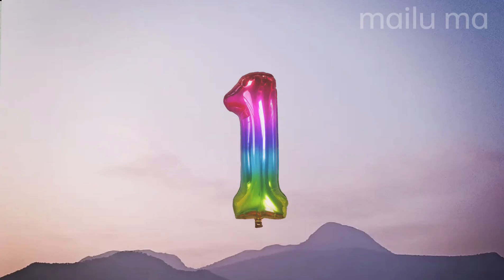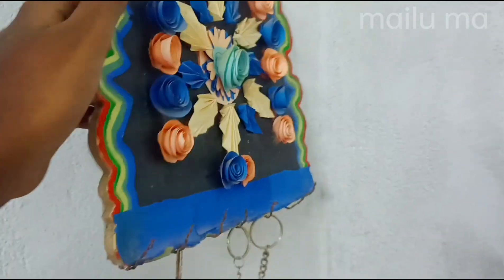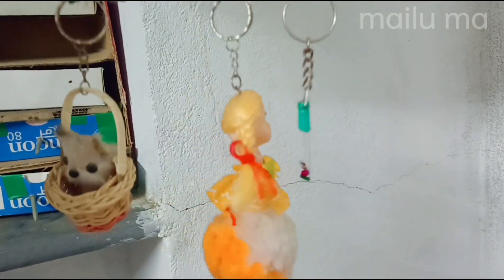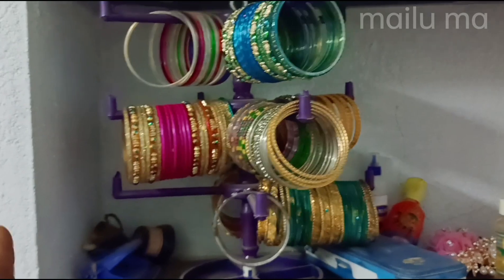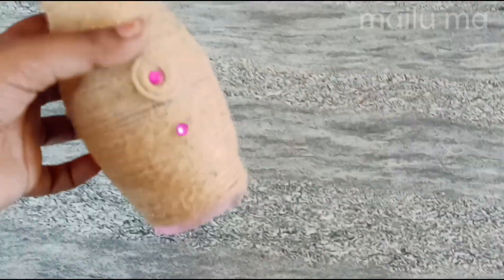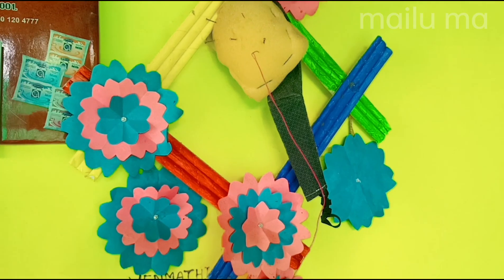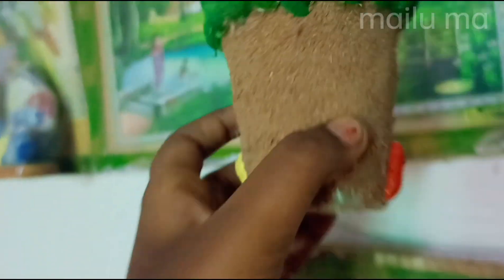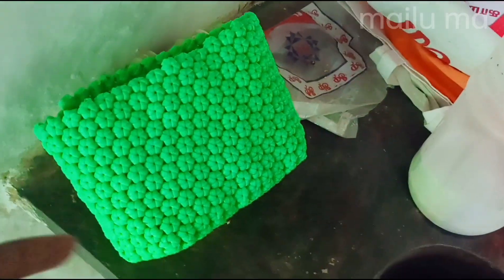my crafts and drawing, different creatives share panten friends 😍